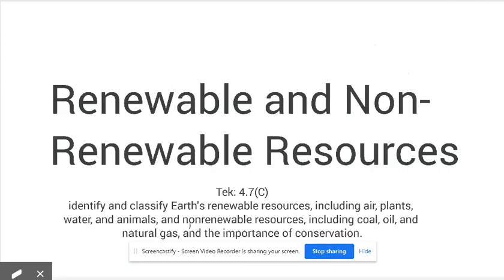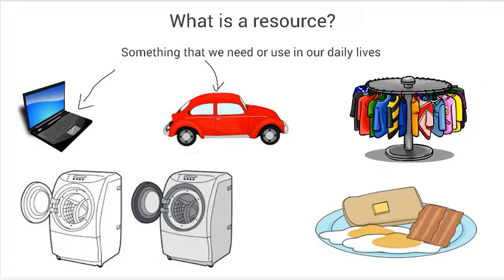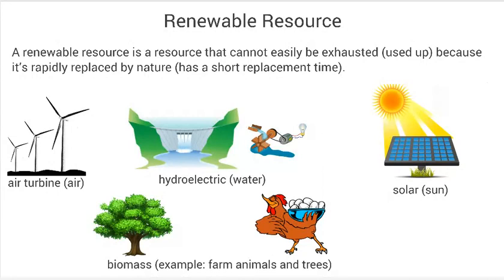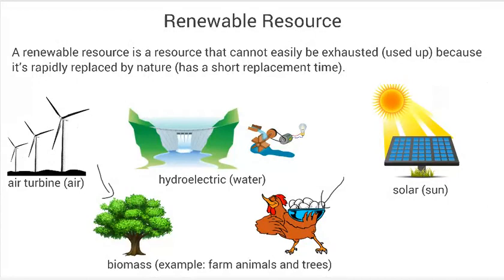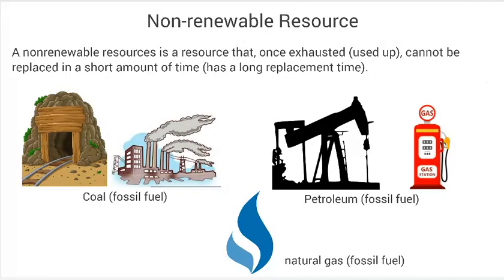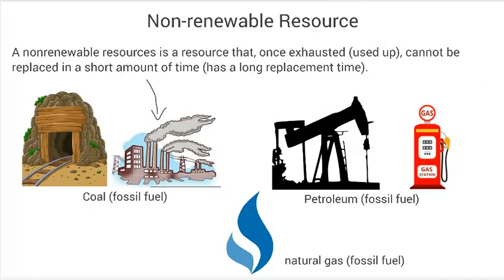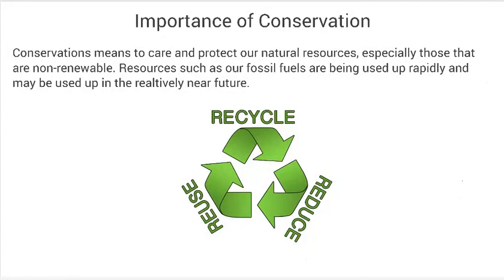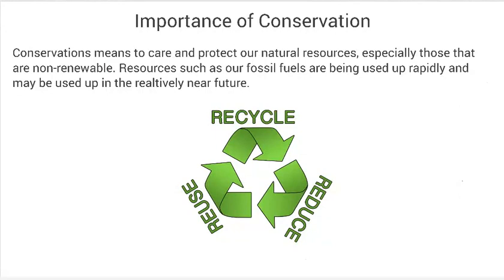Renewable/Non-renewable resources and the importance of conservation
In this video we will be discussing what a renewable and non-renewable resource is and the importance of conserving our natural resources